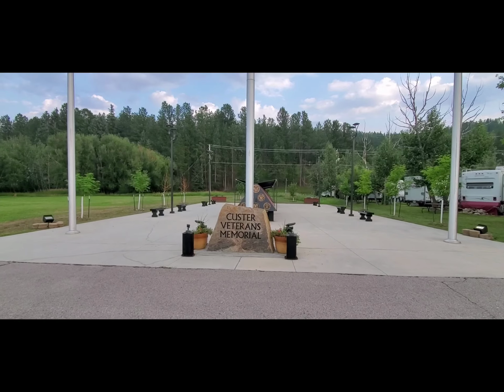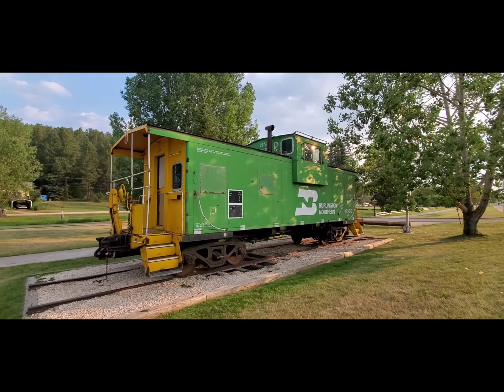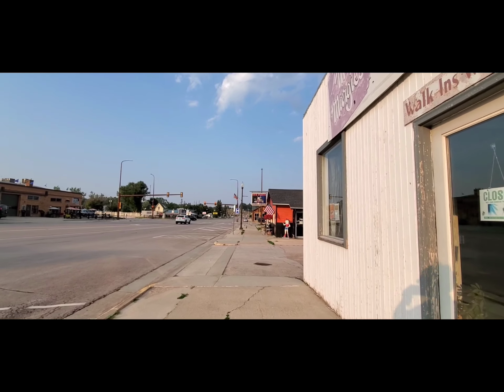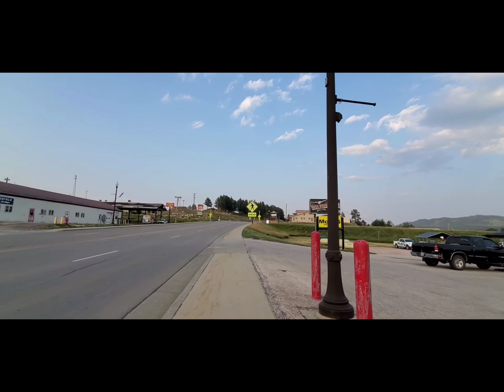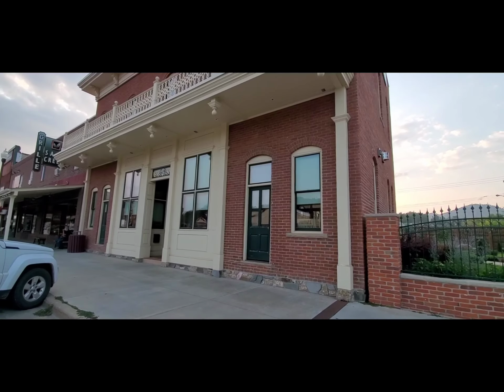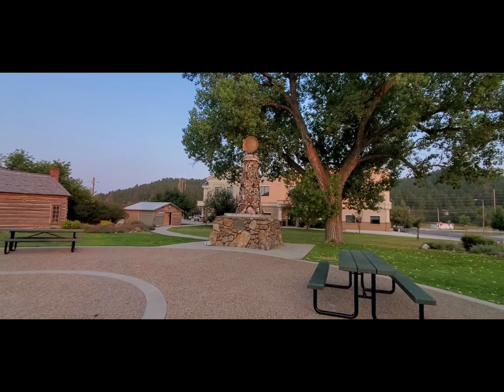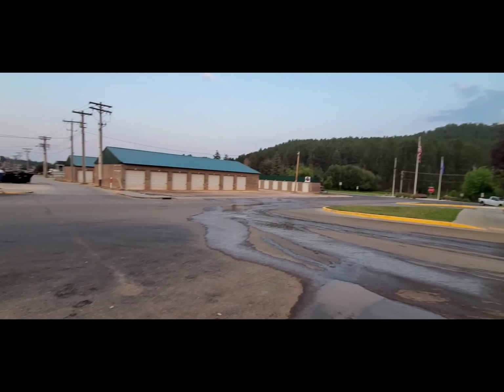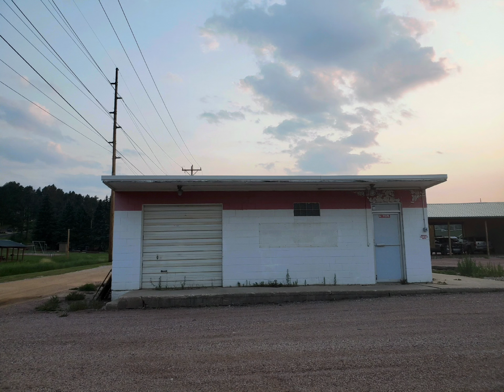2021 Trip-Town Of Custer South Dakota